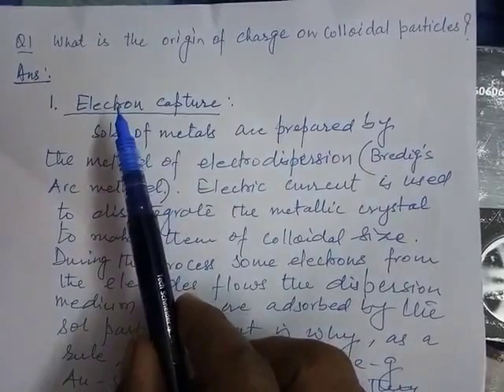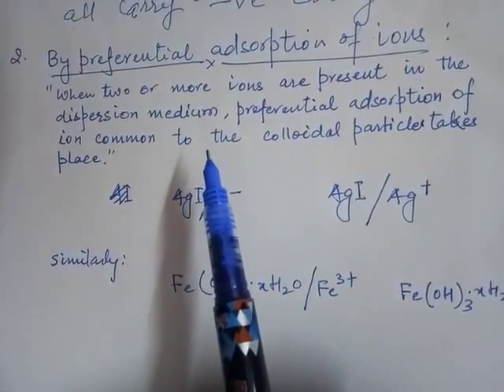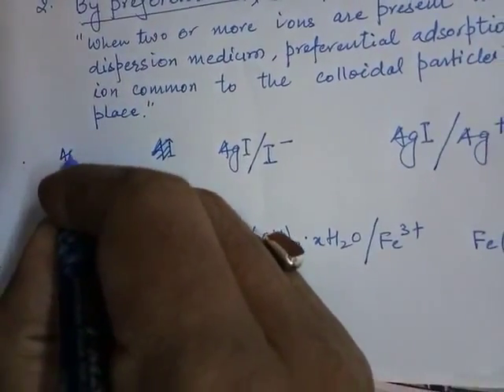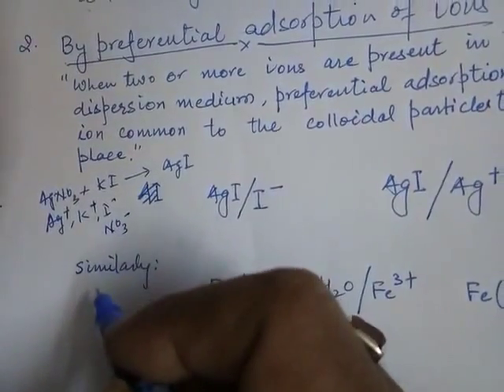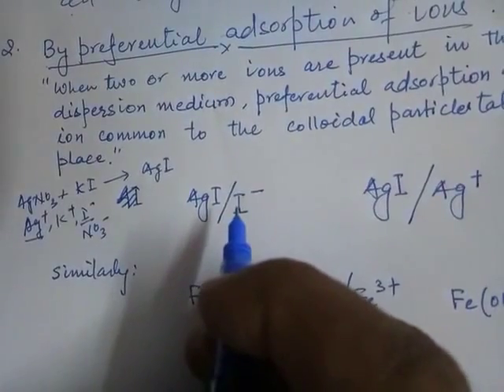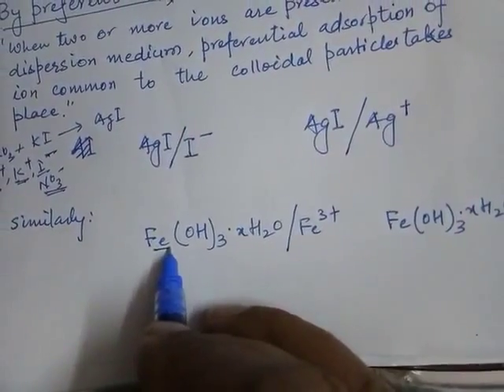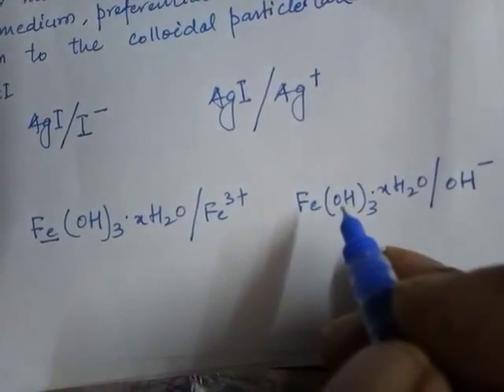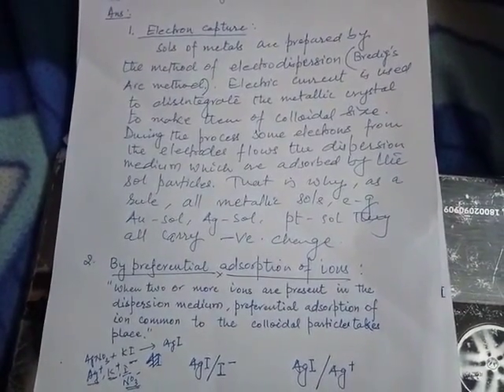Origin of Charge On Colloidal Particles Pt II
Surface Chemistry